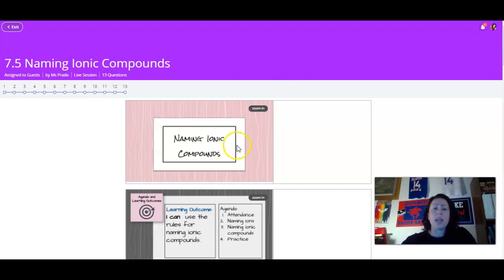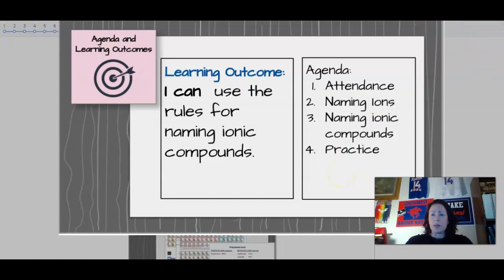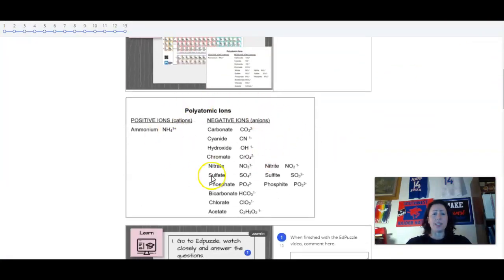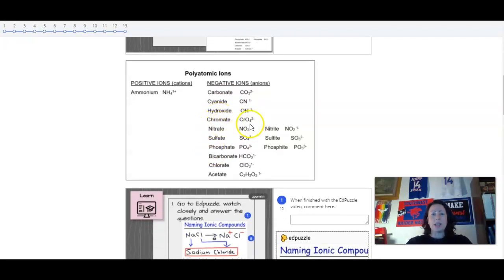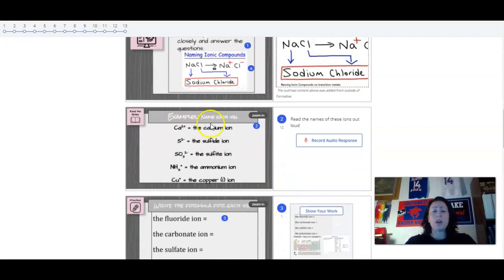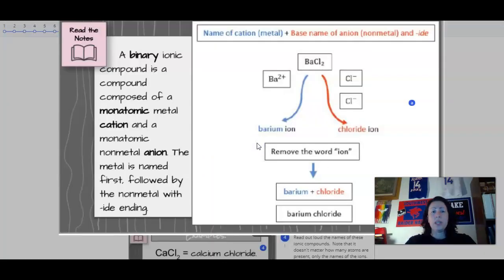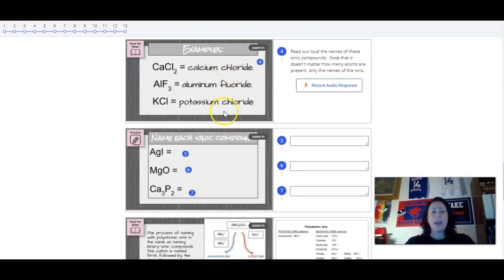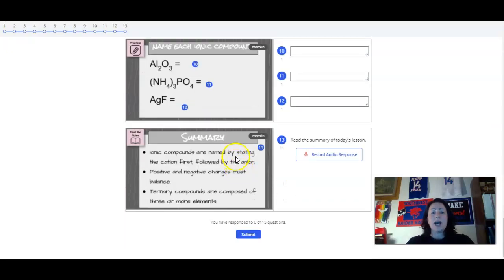Chem 7.5 directions